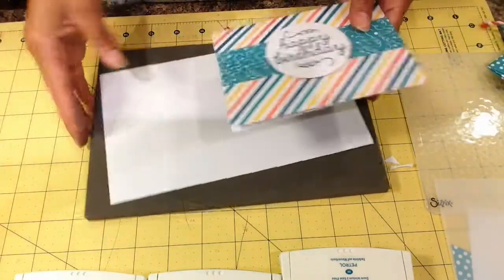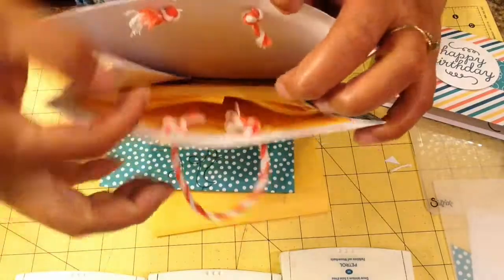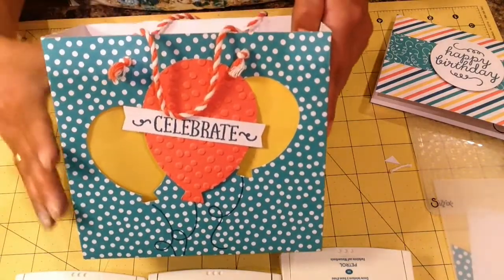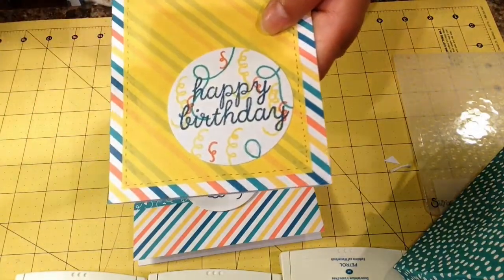My Paper Pumpkin extras May Kit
and here is the other video where it shows more option for your kit
and my Facebook page angiejensenink